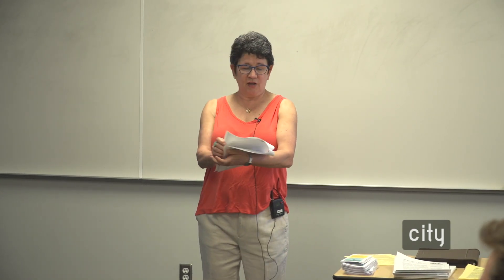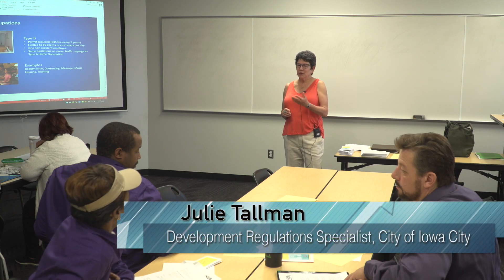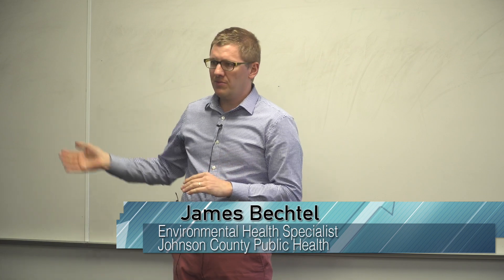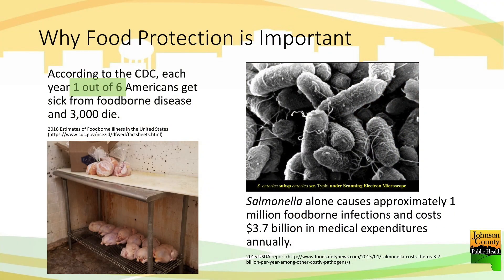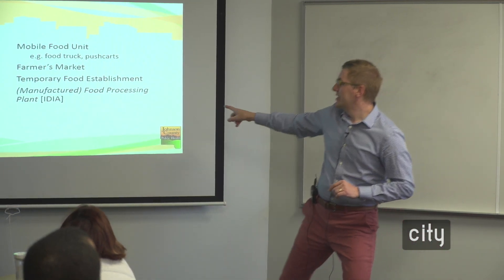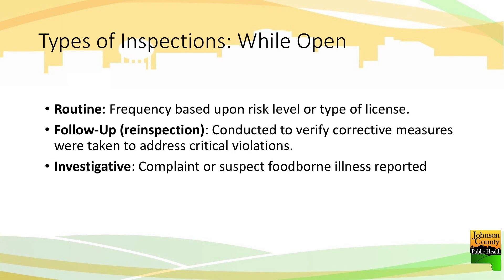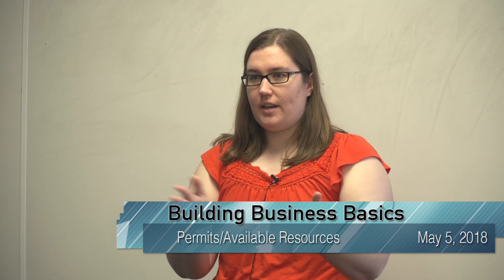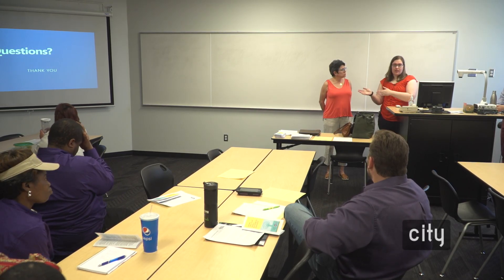Building Business Basics - Permits & Resources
In part four of this four-part series, Julie Tallman, James Bechtel and Courtney Thomas-Dusing discusses the basics to permits and available resources involved in starting and running a business.